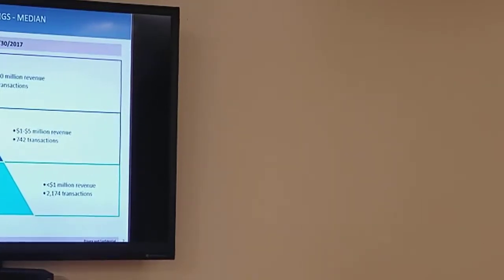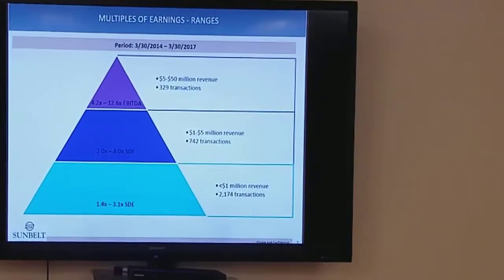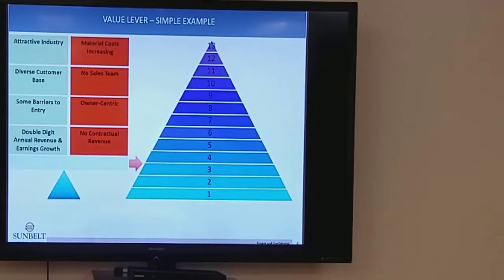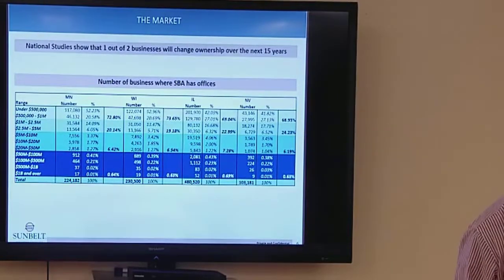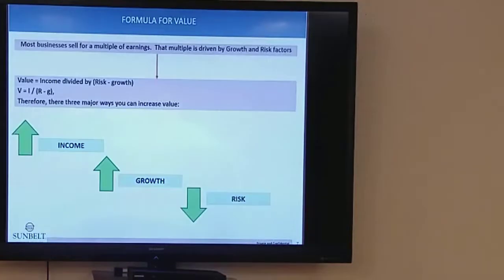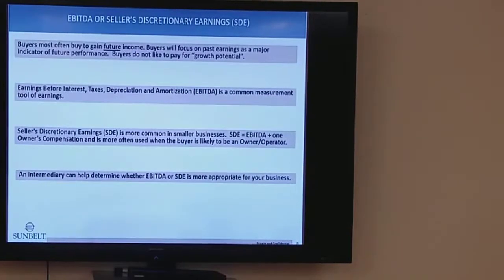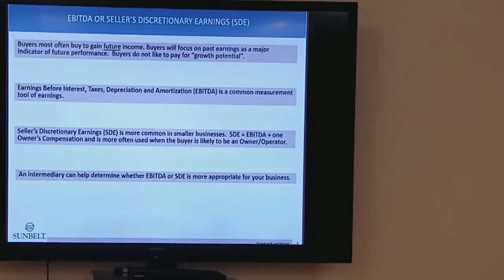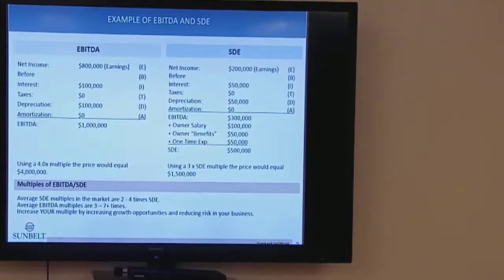Selling Your Business: Make These Improvements First by Peter Coleman CExP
Peter Coleman, CExP of Sunbelt Business Advisors describes the improvements a business can make that will increase the selling value of the business. At the top of the list is automating the business processes so that it can run itself. The selling value of a business is based on the amount of money that business is expected to generate. Las Vegas Business Networking, Business Mastermind, Business Start-up Support, Business Marketing. Monthly business support group in Las Vegas.